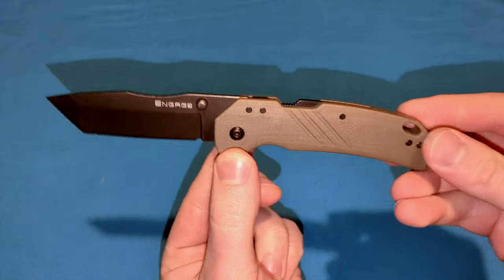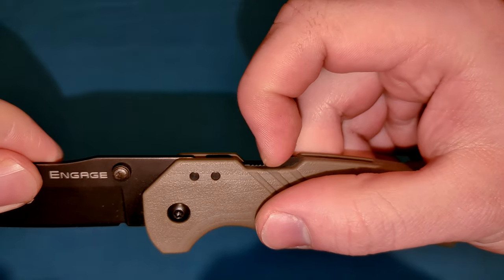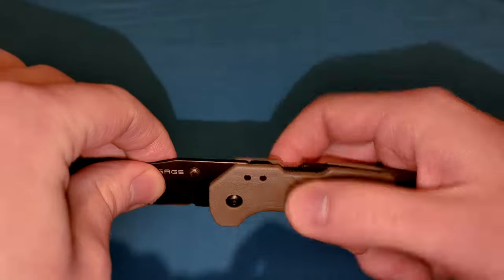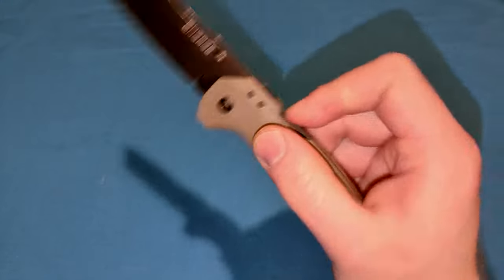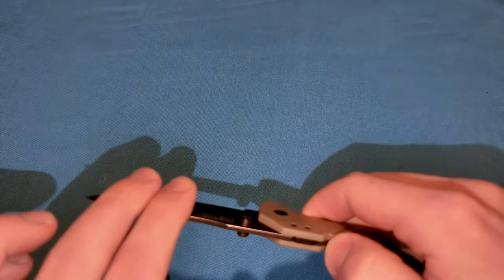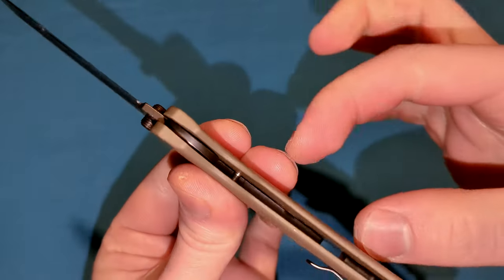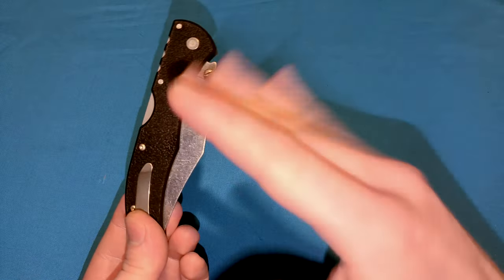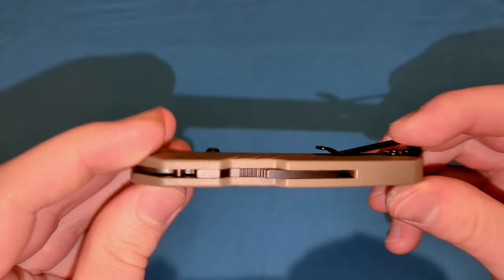How the Cold Steel Atlas Lock Works